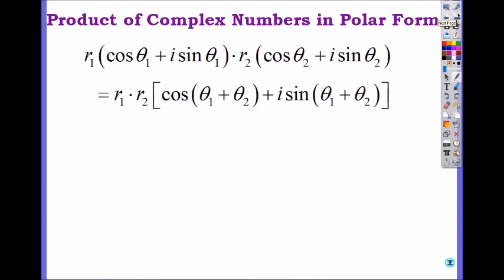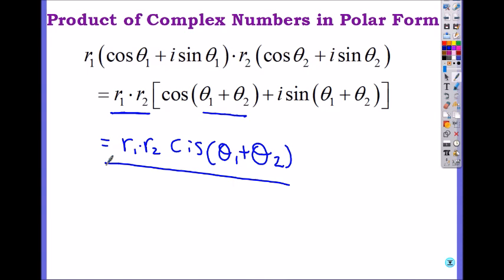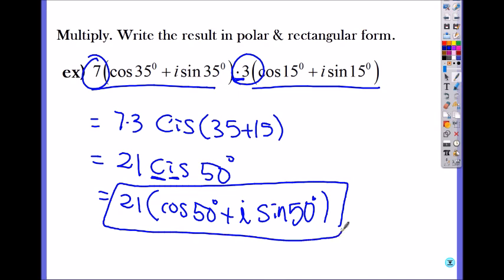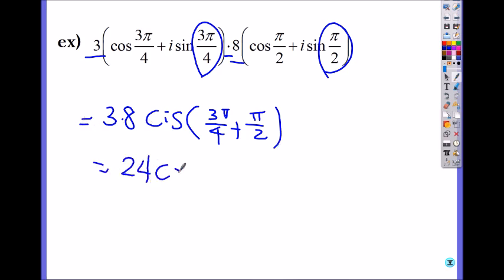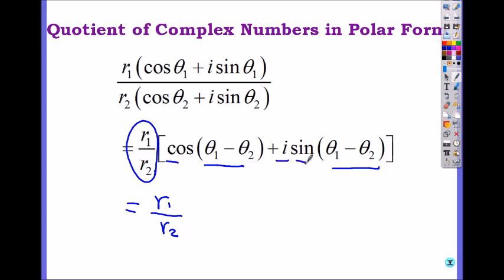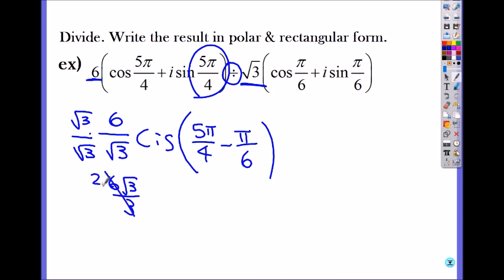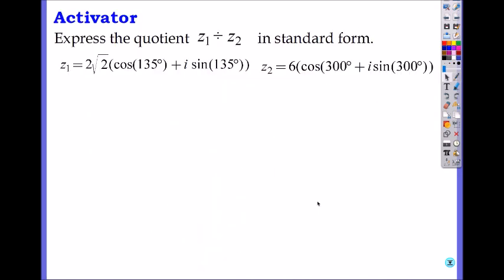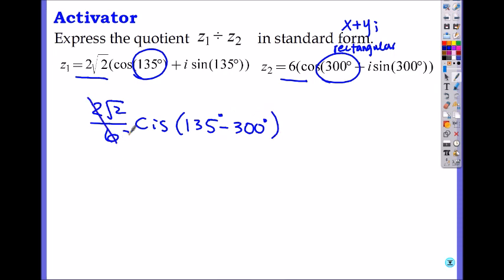Multiply and Divide Complex Numbers in Polar form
multiply and divide complex numbers in polar form and convert them to rectangular form